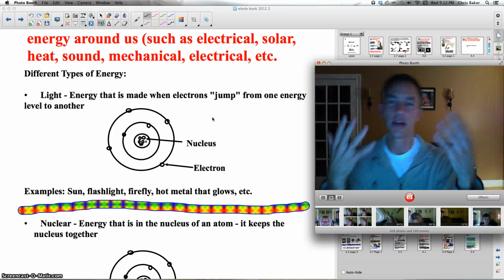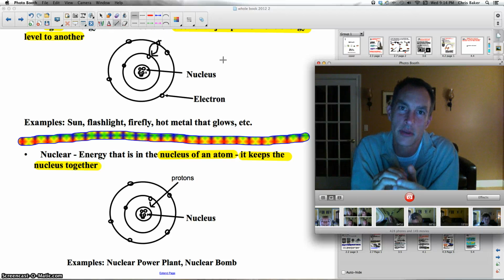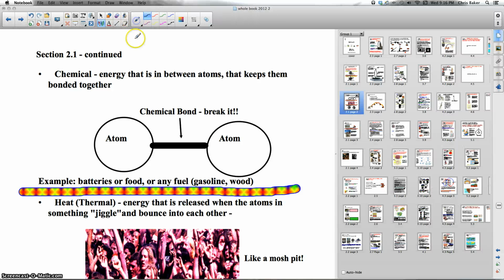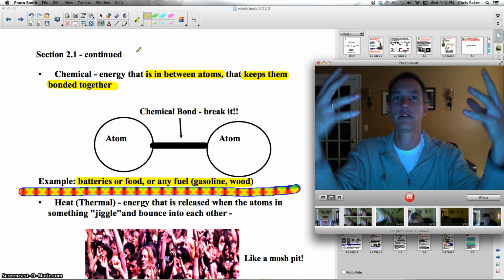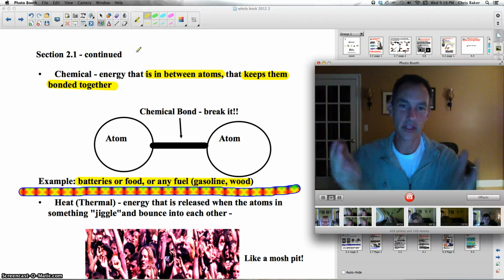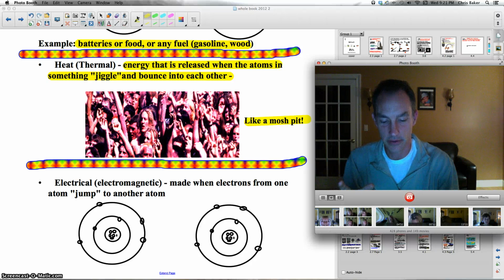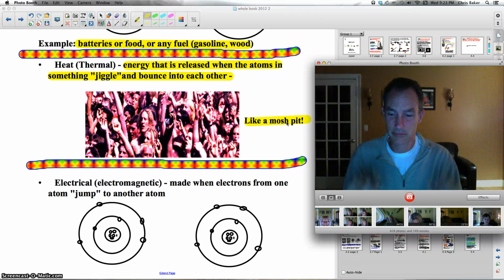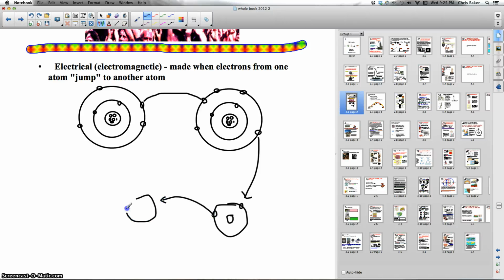Lesson Part 1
Light, Nuclear, chemical, Heat